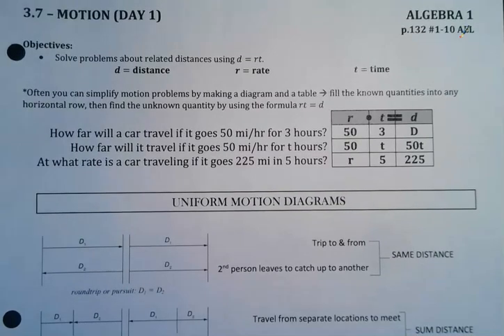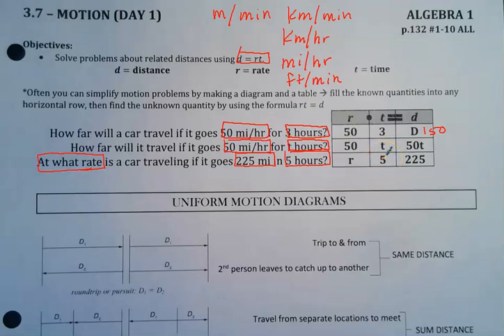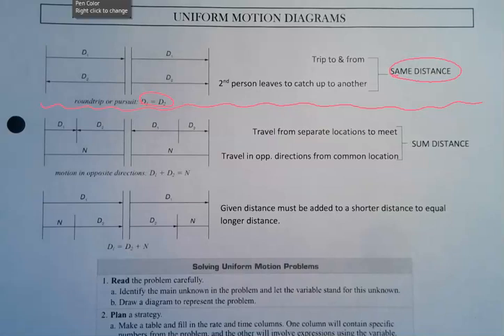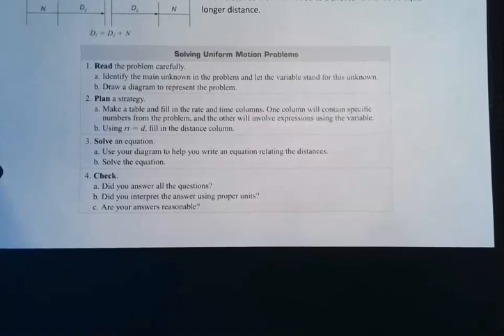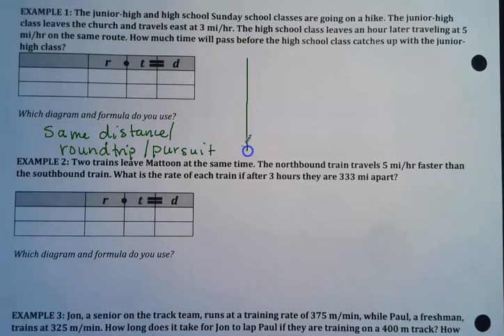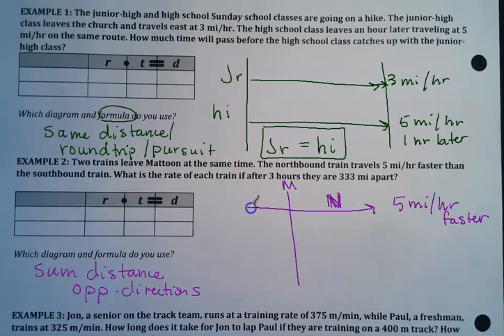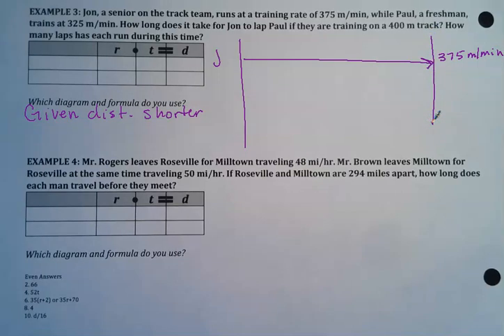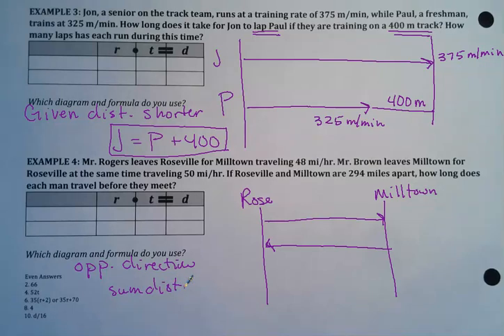A1 3.7 Motion Day 1